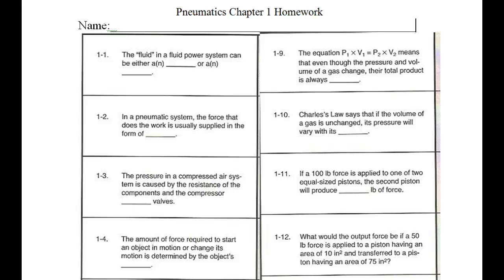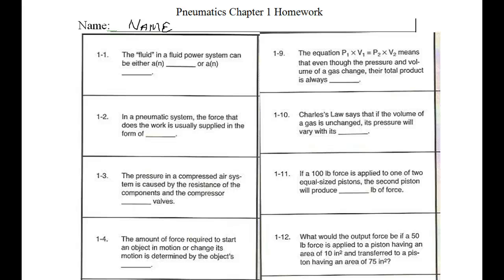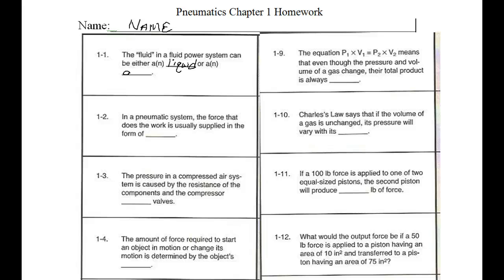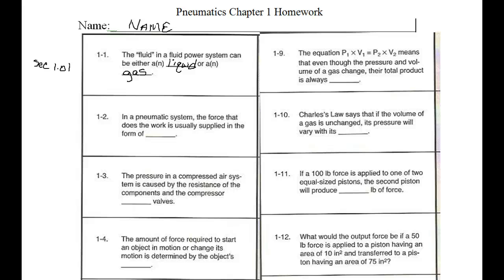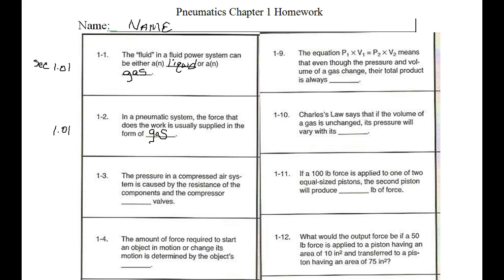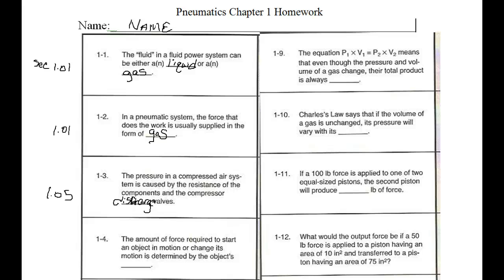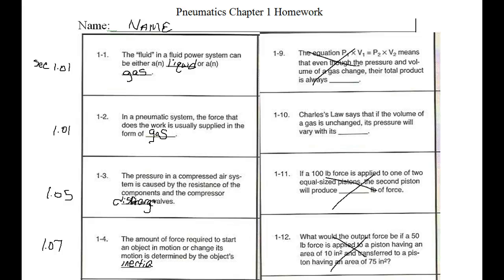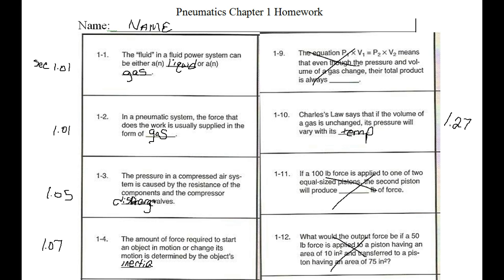Pneumatics Homework Example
Pneu HW Example